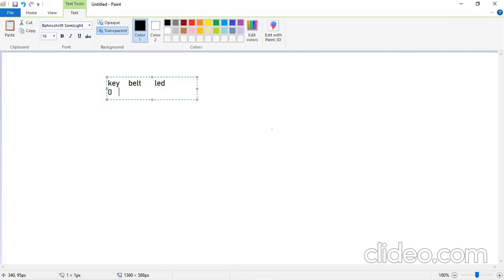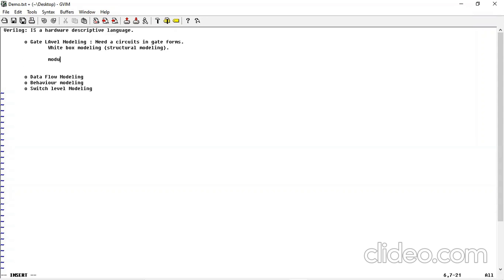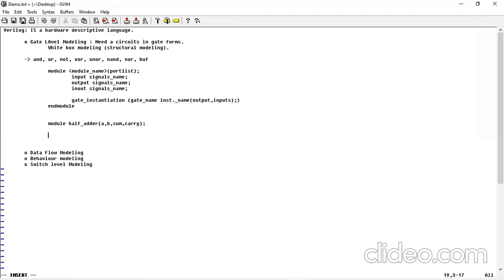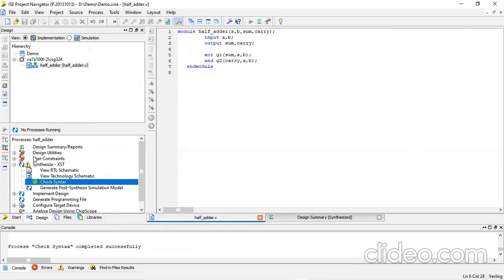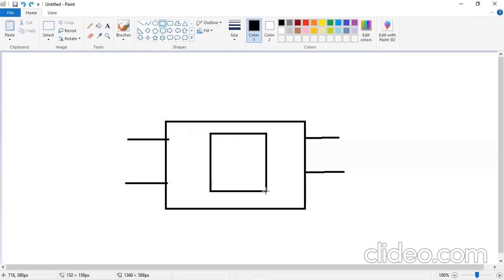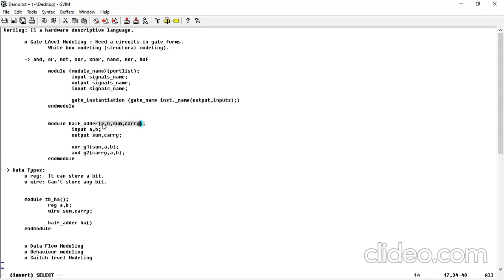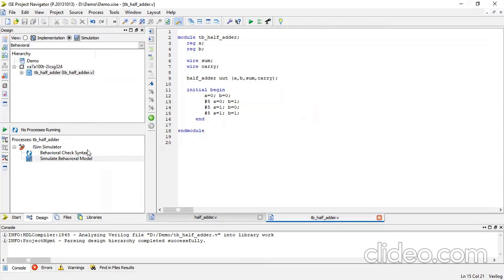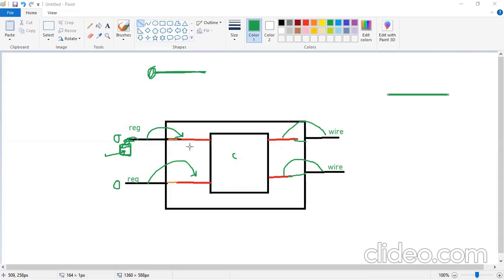VLSI FOR ALL - Verilog Basics For Beginners, Data Types in Verilog, Type of Modeling Styles, Syntax.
Do you want to start your career in VLSI ?
If YES, then you are on the right place.
VLSI FOR ALL is a platform for people who wants to start there career in VLSI. We are providing platform for companies and students to connect with right talent and skills. We also provide detailed online and classroom training guidance at very reasonable prices.

We have started RTL , PD and Verification Courses at very reasonable prices by best faculties.
For detailed Syllabus and queries